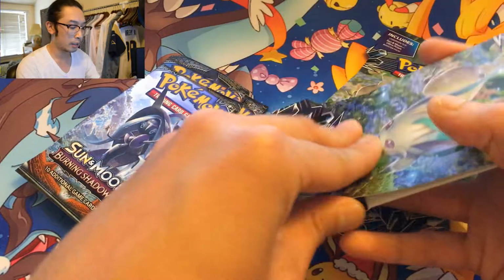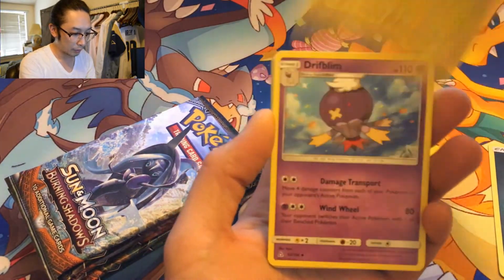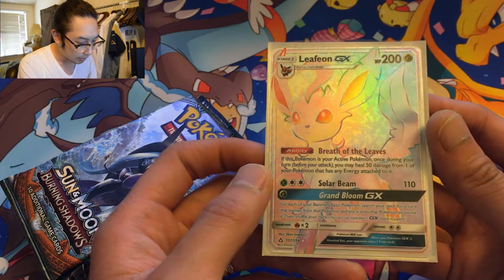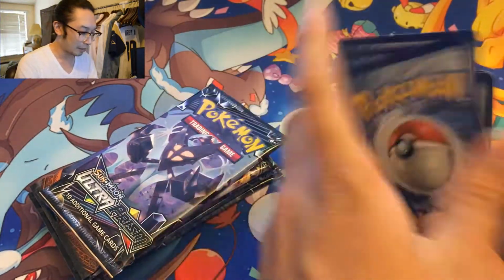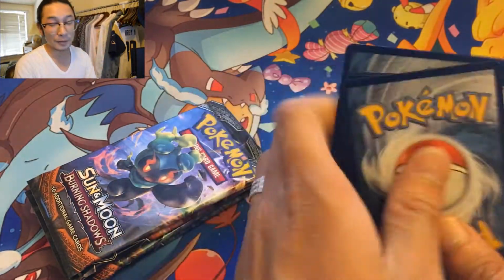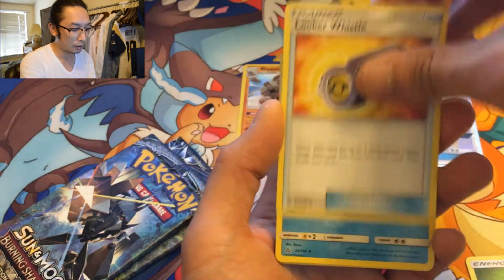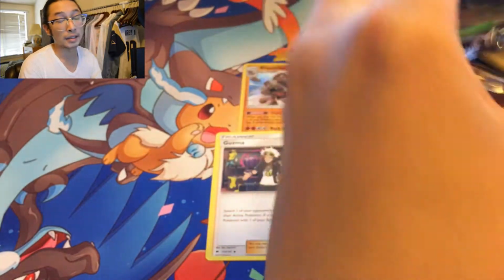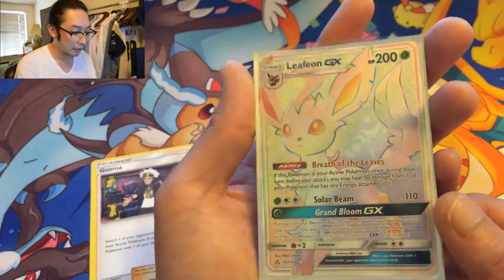POKEMON PACK BATTLE: VS. GOTTA COLLECT'EM ALL (REMATCH)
Are you like me? When you aren't opening up booster packs, you like watching other people open packs. Throw some more love my way with a LIKE and a comment, good or bad! I want to hear from you!

Is luck on our side this time? If not, we'll try again next time! We are here for the journey, the emotions of ups and downs. That's what makes Pokemon collecting fun. Come take this adventure with me, one pack at a time!

If you want to buy cards:

Want to be featured on the channel? Send me something!

CasualCollector
USA